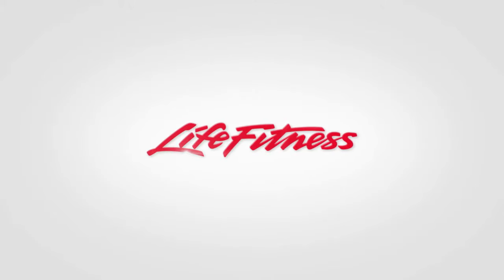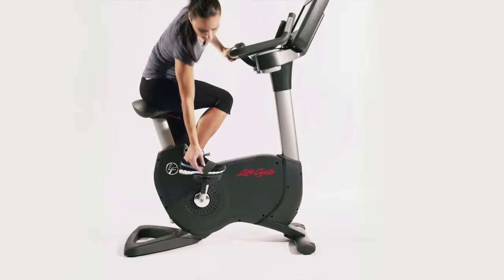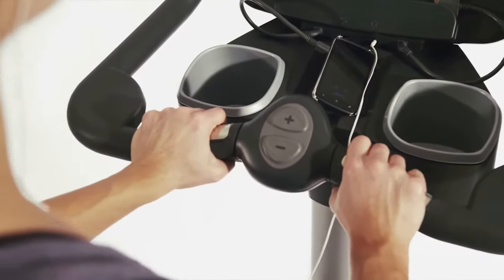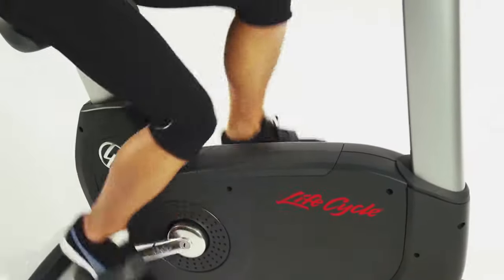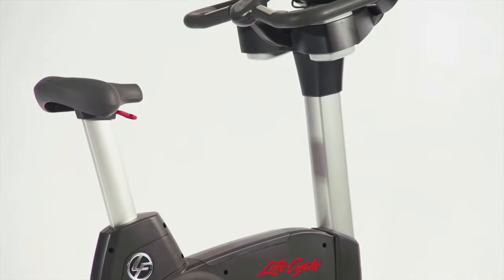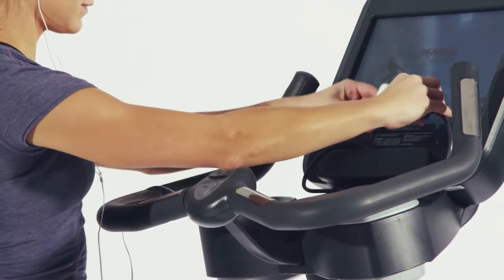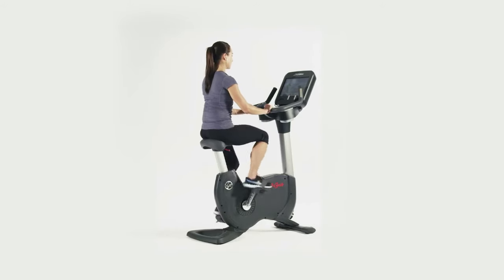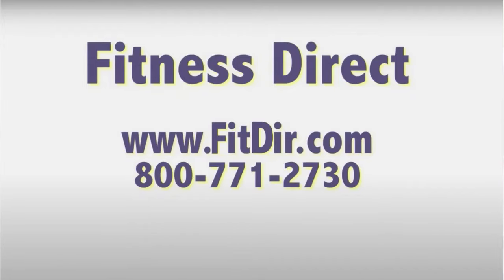Life Fitness Platinum Club Series Lifecycle Upright Bike | Fitness Direct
The Life Fitness Platinum Club Series Upright Bike with Discover SE3 HD Console will redefine the home workout experience. The integrated touch-screen features an abundance of entertainment options, enhanced interaction, Internet connectivity and much more. Discover Tablet Consoles are club-quality technology, for the home.

The Platinum Club Series Upright Lifecycle¨ Exercise Bike is the most advanced model of the original Lifecycle Exercise Bike. Our Knee Over Pedal Spindle (KOPS) is a biomechanically correct leg position that is standard on all Lifecycle Upright Exercise Bikes. It closely simulates the feel of a road bike and reduces pressure on the knees.

Life Fitness invented the electronic exercise bike more than 40 years ago, and the innovation and development of Lifecycle exercise bikes has continued since then.

The Discover SE3 HD tablet console is built on insights provided by exercisers about what makes a consistently captivating experience. Intuitive interaction, appealing layouts and a host of other digital advances, like integrated streaming video services, create engagement for any exerciser.